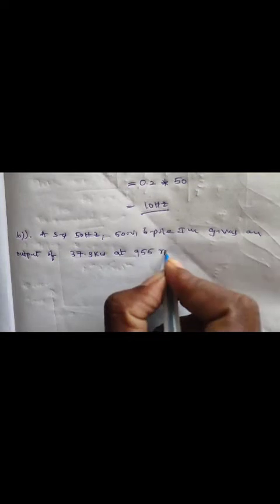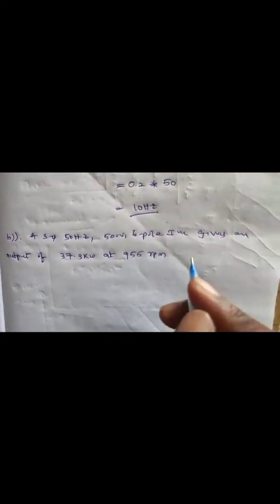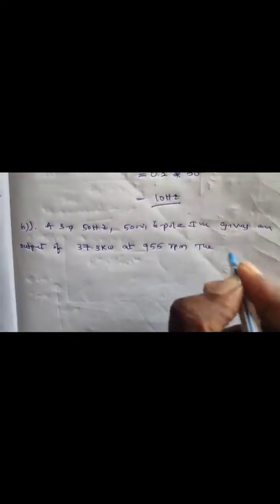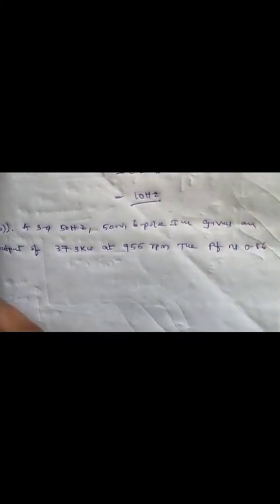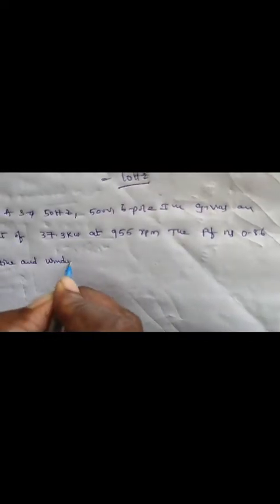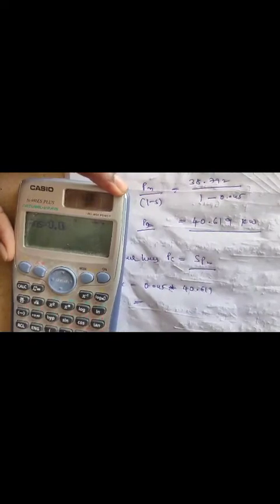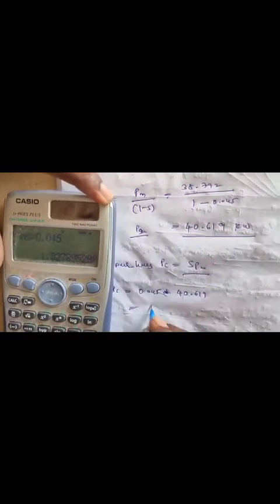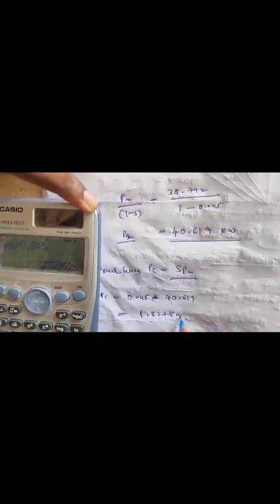Previous problems on induction motors